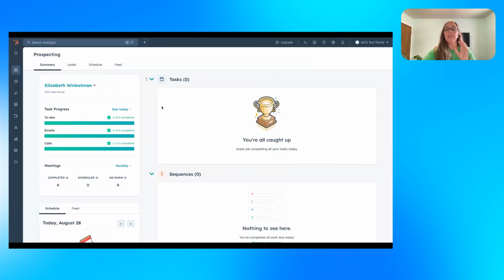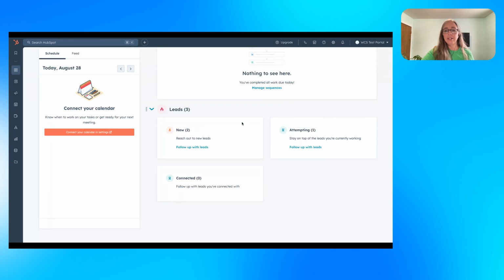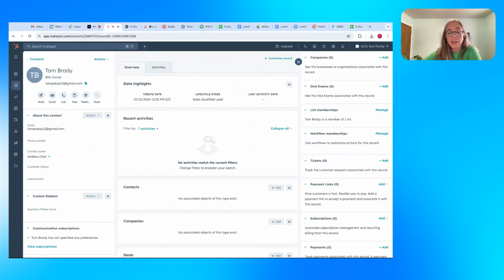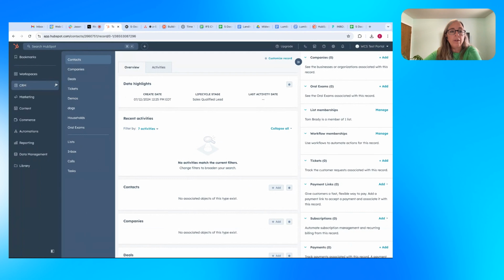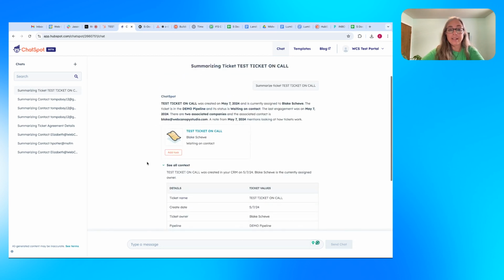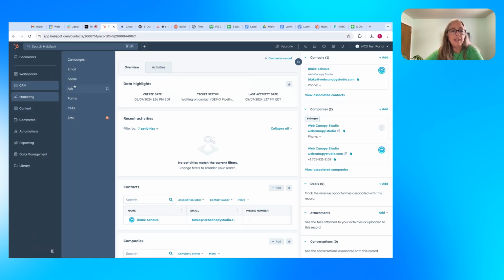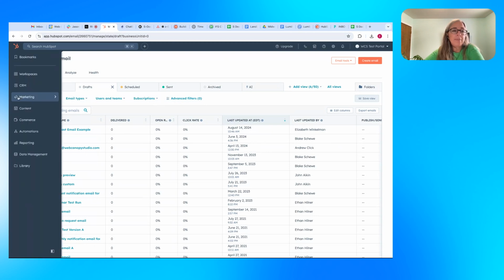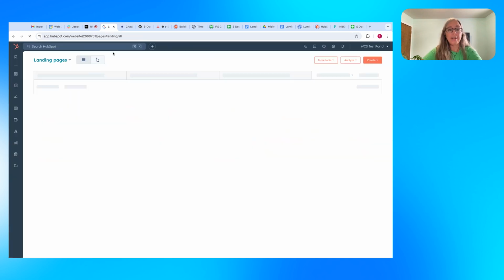HubSpot INBOUND 23 recap: Must-use features before INBOUND 24!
In this episode, we’re taking a look back at the highlights from HubSpot’s INBOUND 23 conference! 🎉 Join us as we recap the game-changing updates to HubSpot’s sales CRM, from the new Prospecting Workspace to AI-powered tools like Summarize and ChatSpot that make managing your contacts a breeze. 🧑‍💼💬 We’ll also revisit HubSpot’s AI capabilities for crafting perfect email subject lines and SEO content. With INBOUND 24 just around the corner, it’s time to ask: Are you making the most of these features yet? Tune in to find out and get ready for another round of innovation! 🚀